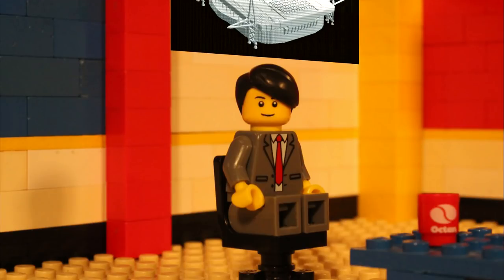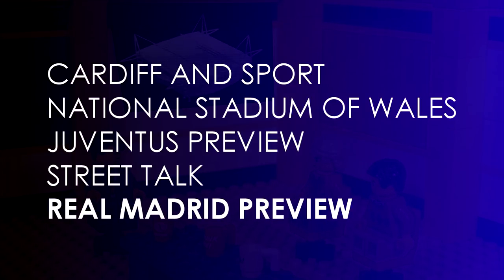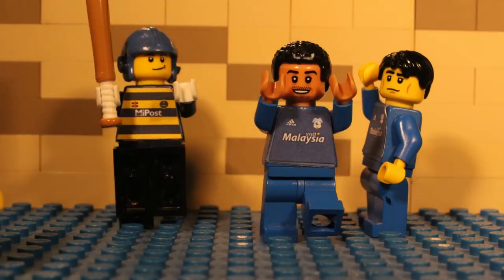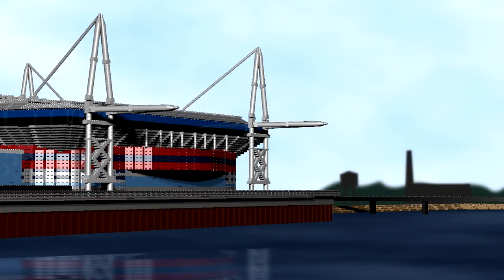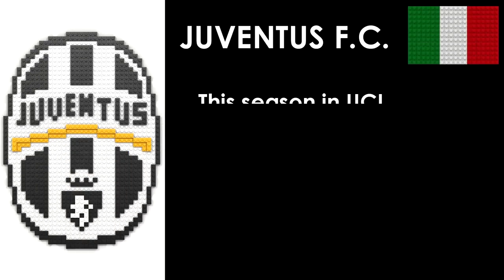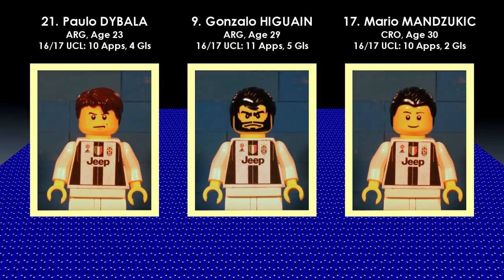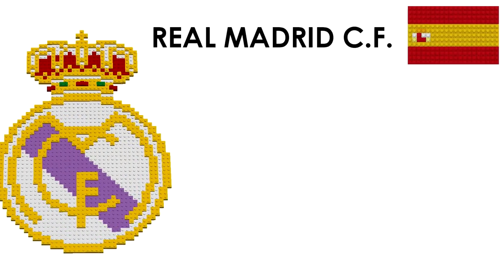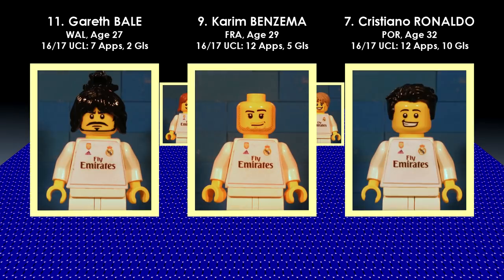Champions League Final 2017 in LEGO (Juventus v Real Madrid) Preview Show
Brick film preview of the 2017 UEFA Champions League Final between Juventus and Real Madrid. Host Brick Wigman and his guests profile Cardiff and the two teams ahead of the final. The Road to Cardiff has been long, but we are almost there!